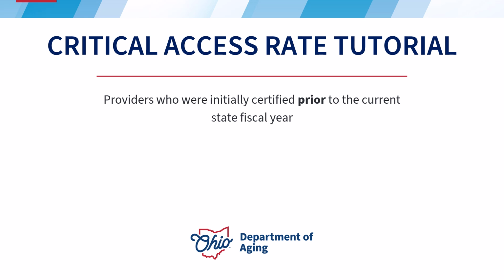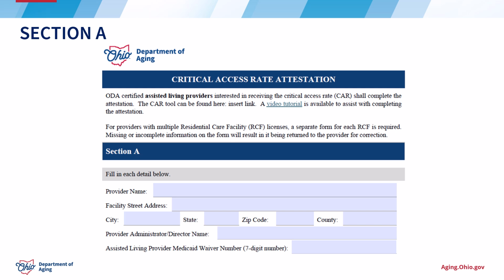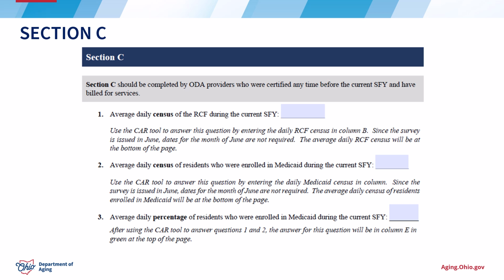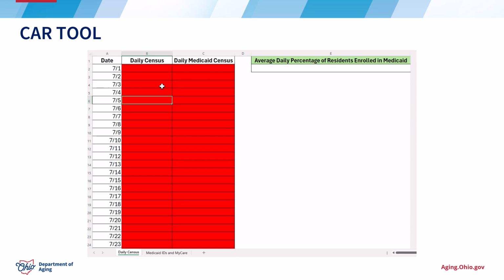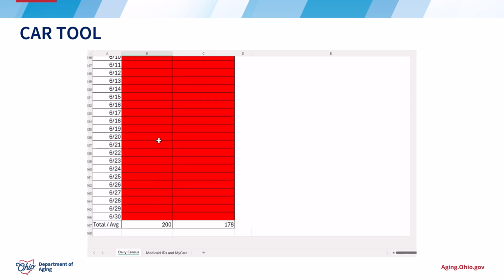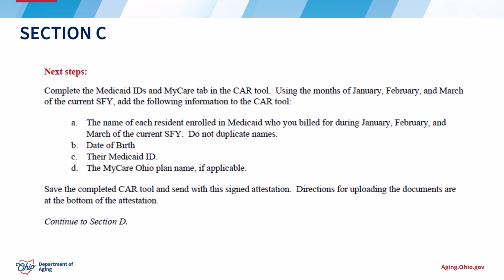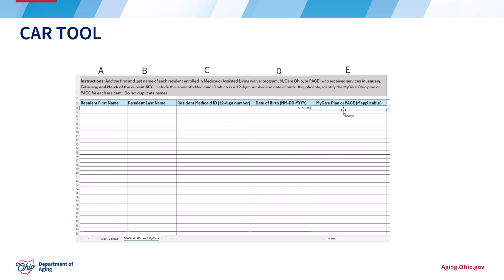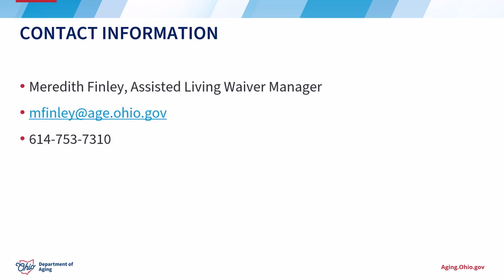Critical Access Rate Tutorial for Previously Certified Providers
This tutorial is for assisted living providers who were initially certified at any time prior to the current state fiscal year.